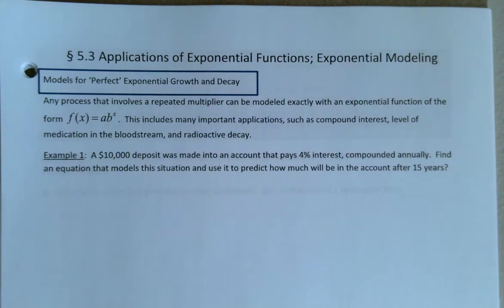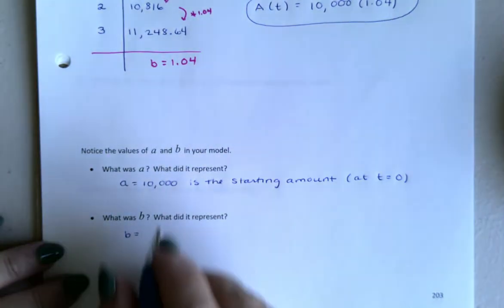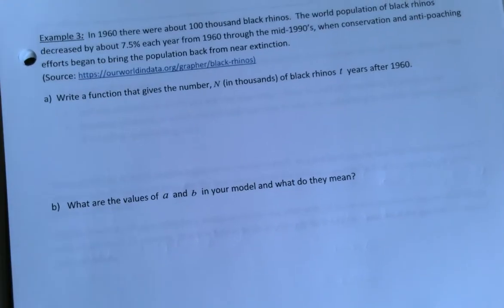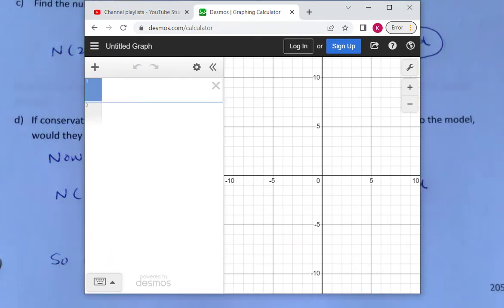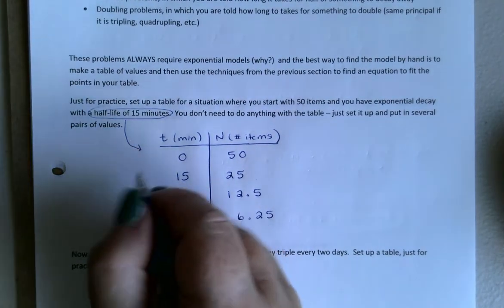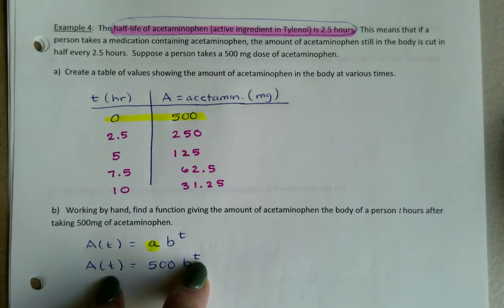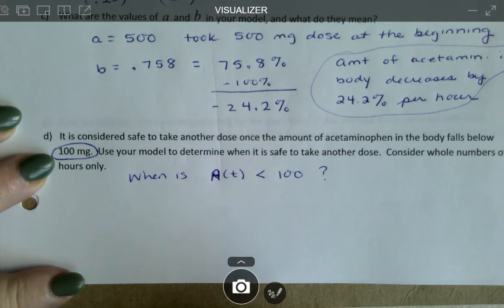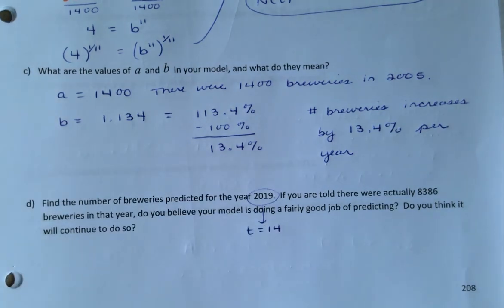MAT 139 FL22 Section 5 3A